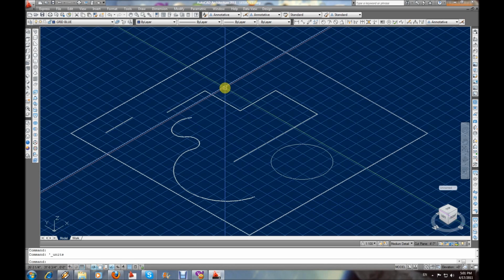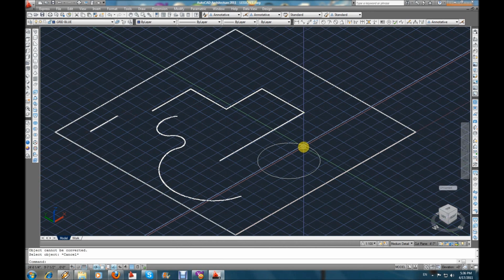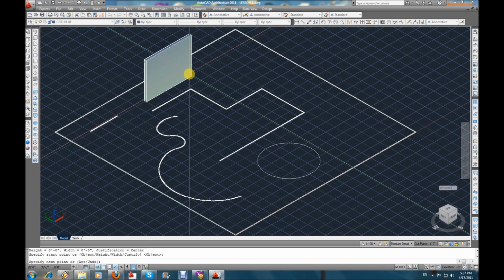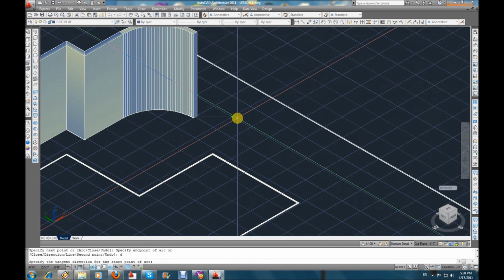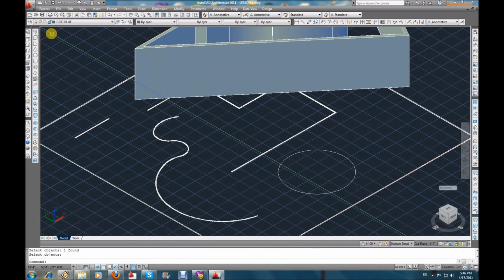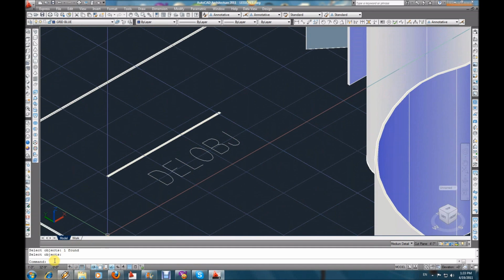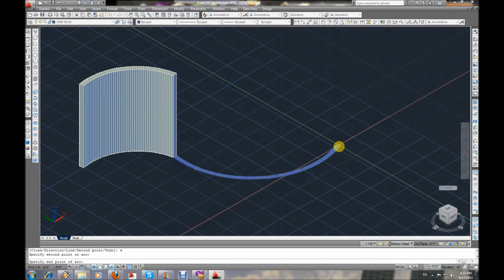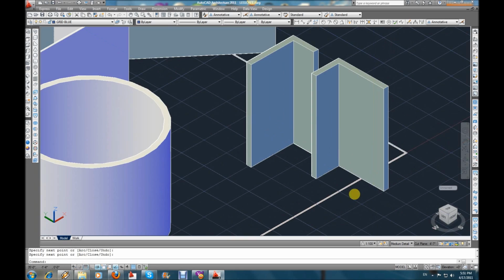Autocad 3D Modeling Tutorial Part 1 - Polysolid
Polysolids in Autocad Architecture 2011